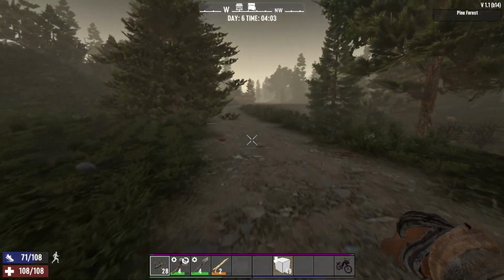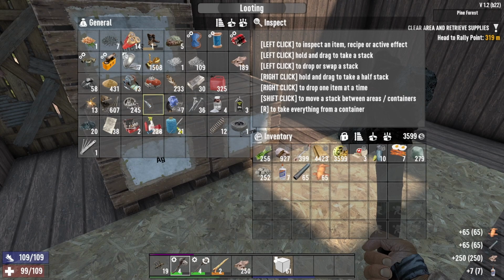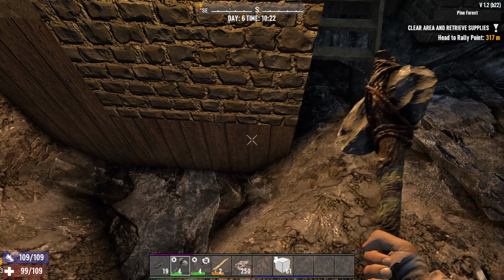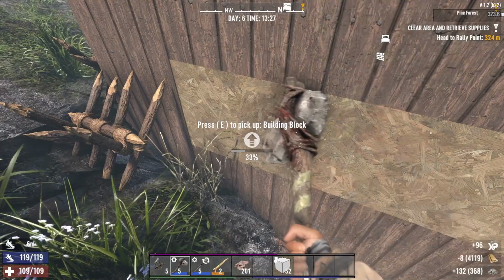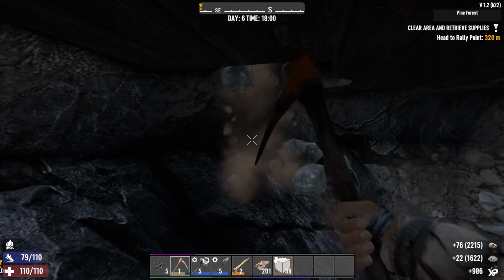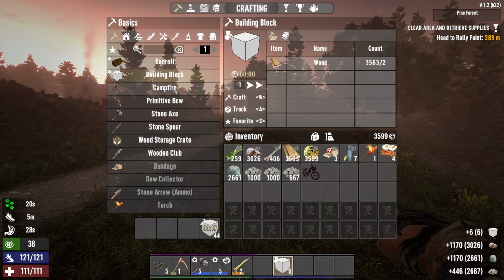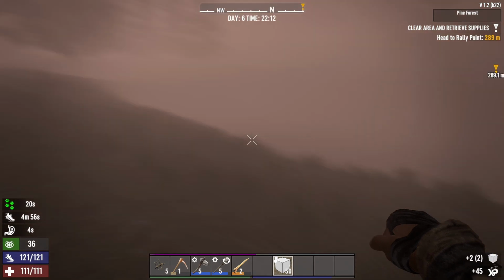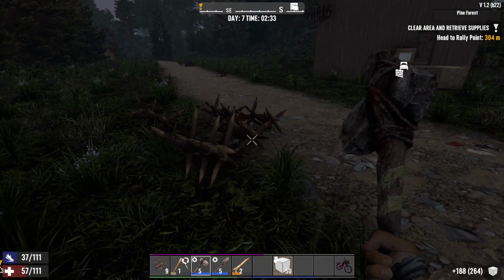7 Days to Die - Trap Only Run #2: Day 6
Attempting a trap only/permadeath run. This time with commentary.

RULES
Can only use the following to hurt/kill animals and zombies:
- Barbed Fence
- Cooking Pot Mine
- Blade Trap
- Dart Trap
- Electric Fence Post
- Hub Cap Land Mine
- Iron Spikes
- SMG Auto Turret
- Shotgun Auto Turret
- Tin Land Mine
- Wood Spikes

Weapons/Tools can only be used to mine terrain or recover items from corpses.

When missions require it, sleeping animals can be awakened with a punch, but must be dispatched with a trap.

Robotic Turrets are considered weapons for this run.

Using the environment to injure/kill zombies and animals is allowed.